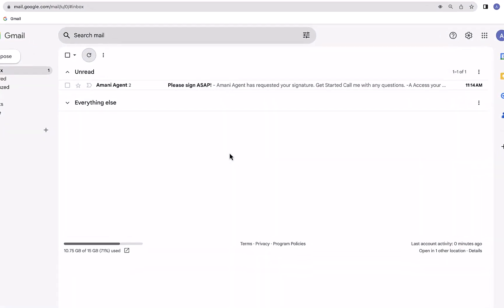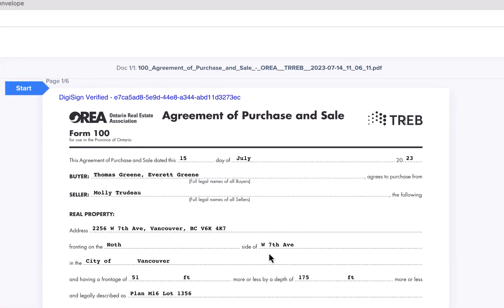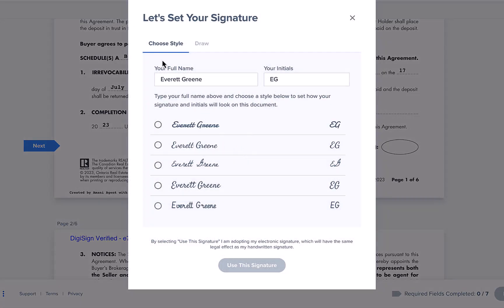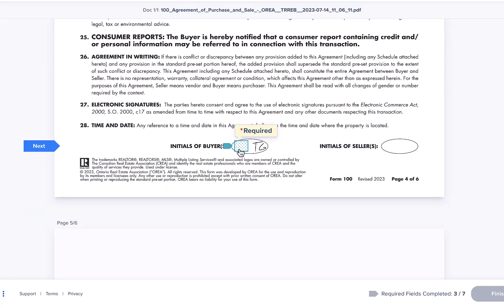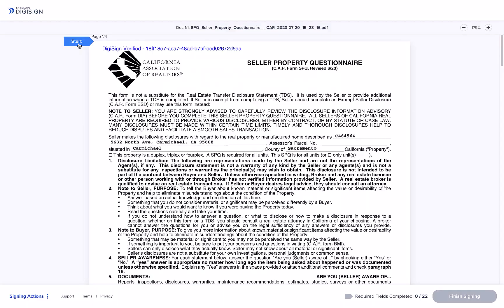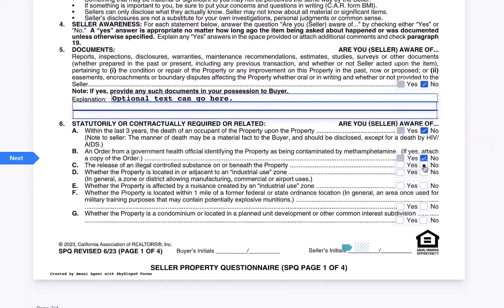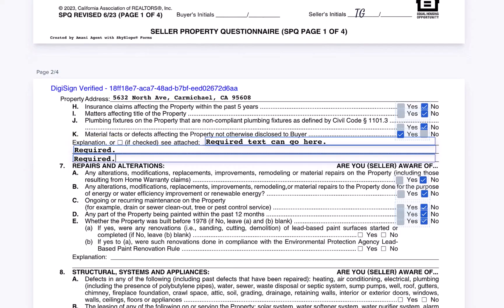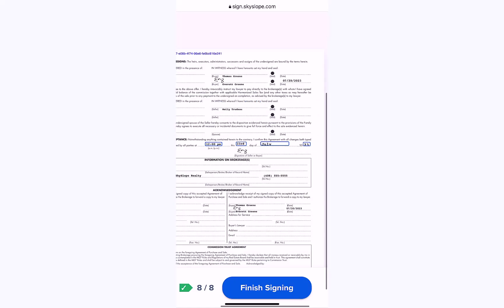Signing with DigiSign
Signing with DigiSign is a breeze! In this video, we'll walk you through signing on a personal computer or a mobile device.